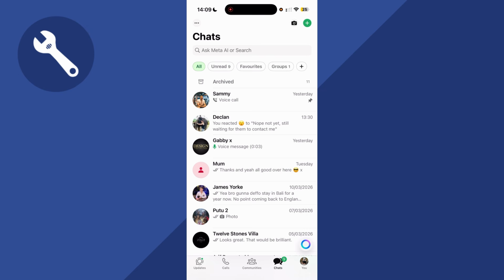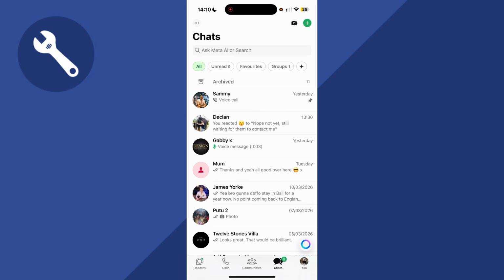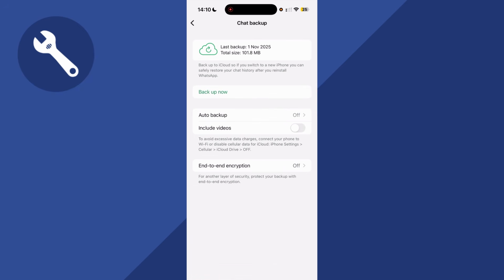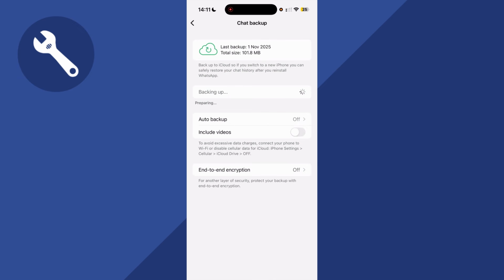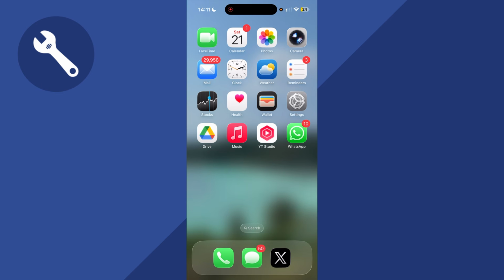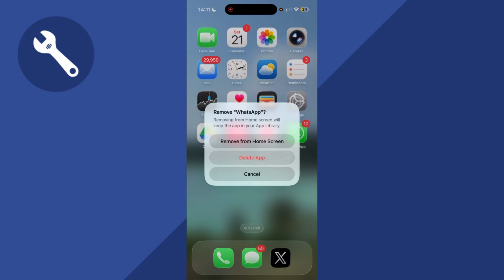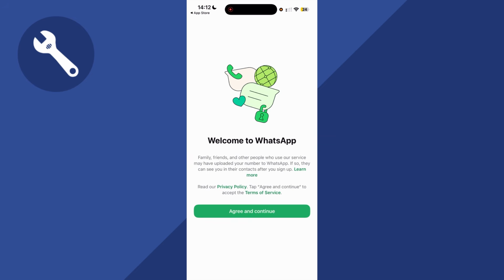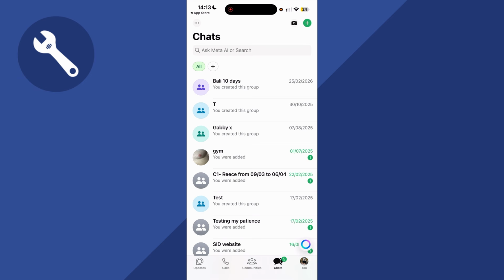How To Read Deleted Messages In WhatsApp On iPhone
Learn how to read deleted messages on WhatsApp using backup restore methods. This guide explains how to recover messages from iCloud backups and understand the limitations of message recovery. Great for users who want to see messages that were deleted in WhatsApp chats.